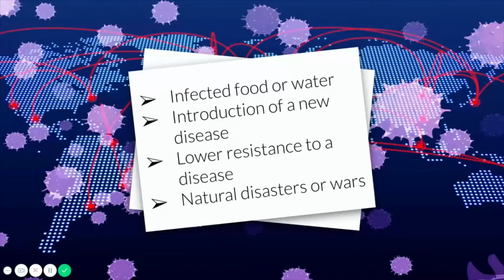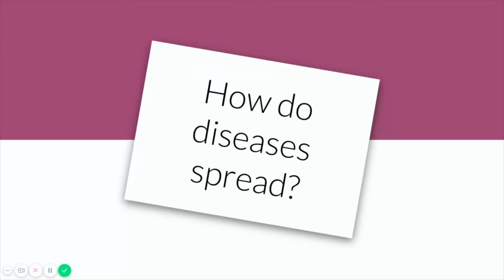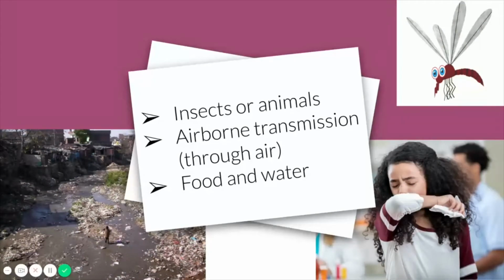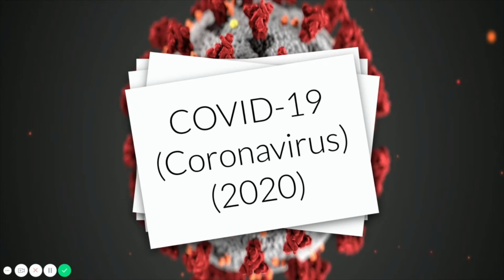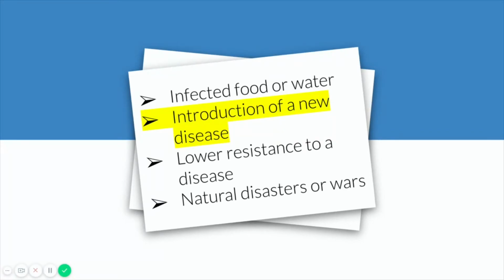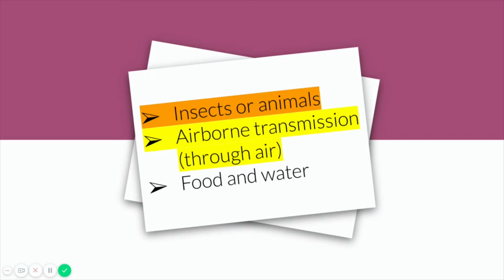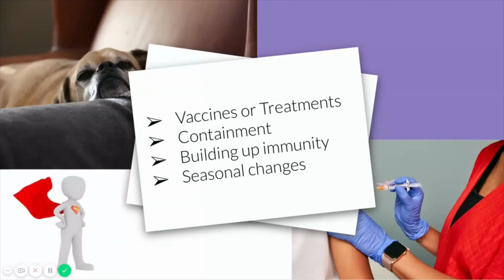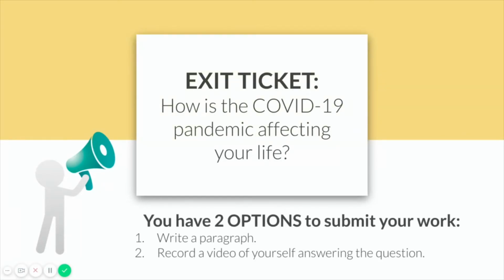4th grade Global Studies - Pandemic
Learn about pandemics with the 4th grade team!